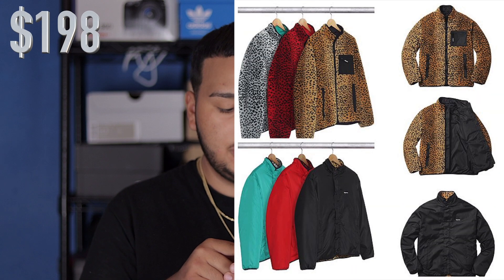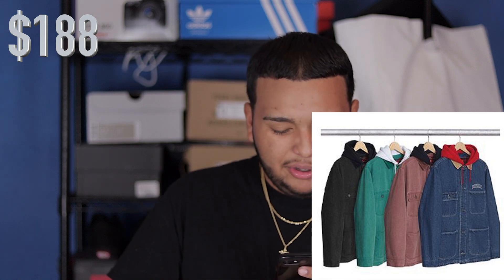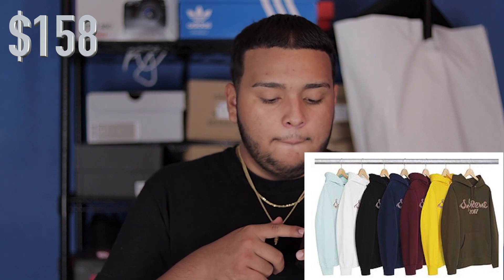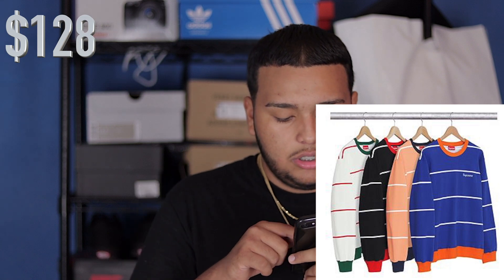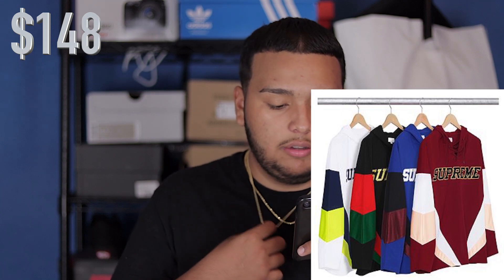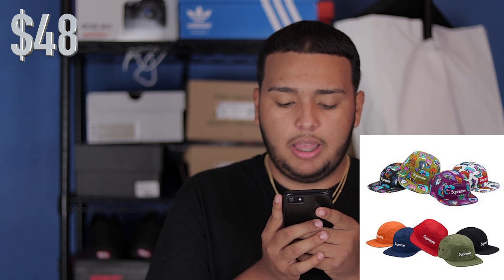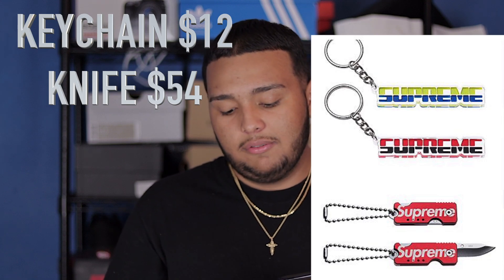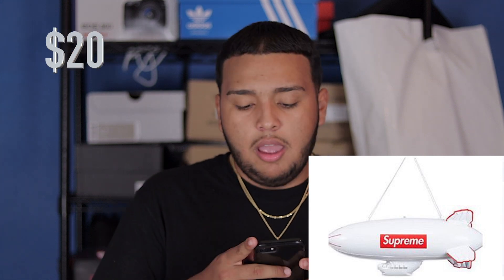SUPREME FW17 WEEK 3 DROP LIST WITH PRICES, NIKE SB + INFLATABLE BLIMP + MORE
•WELCOME TO MGKICKS•

•SNAPCHAT: Add me on Snapchat! Username: miguel2dag